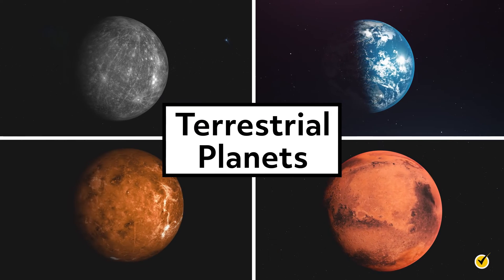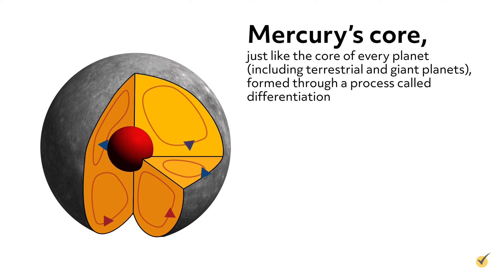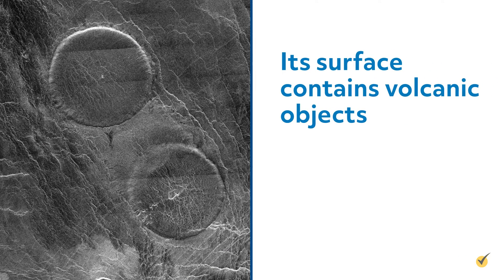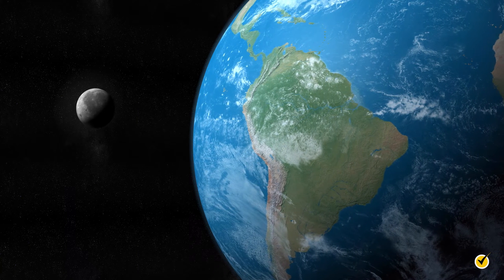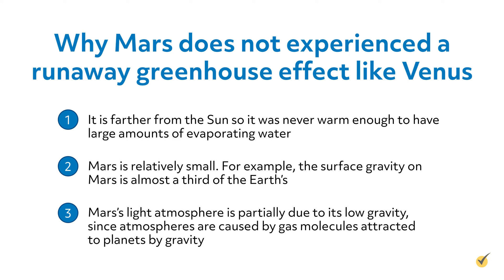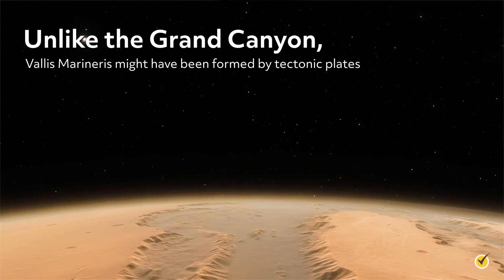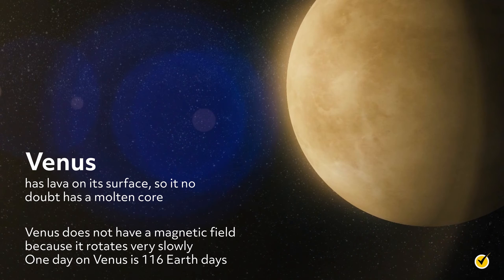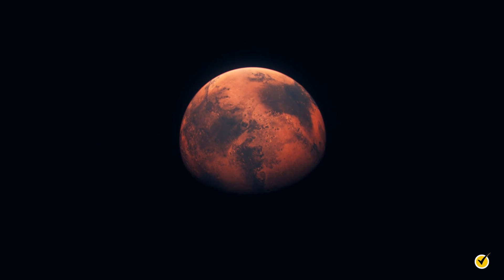Terrestrial Planets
The terrestrial planets of our solar system include Mercury, Venus, Earth, and Mars. Terrestrial means “Earth-like.” These planets are similar in many ways; notably, they all have solid surfaces on which someone could stand. Nevertheless, their differences tell us a great deal about what makes each one unique. Let’s compare their atmospheres, interiors, surfaces, and magnetic fields to understand them better.